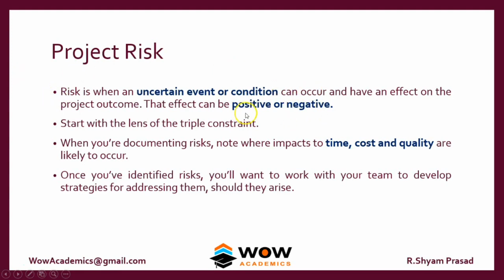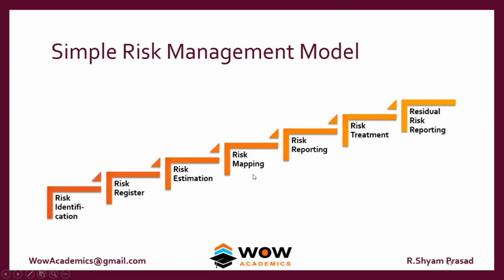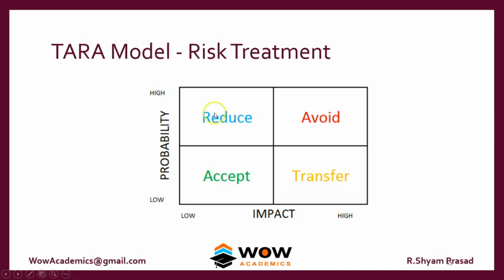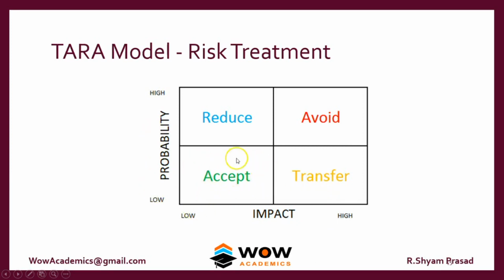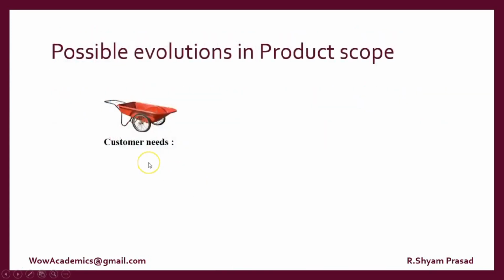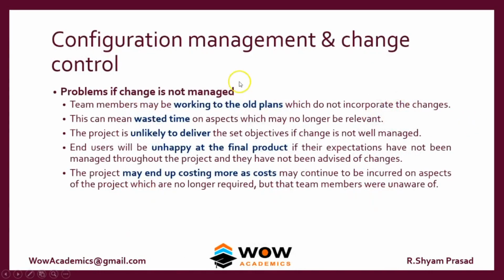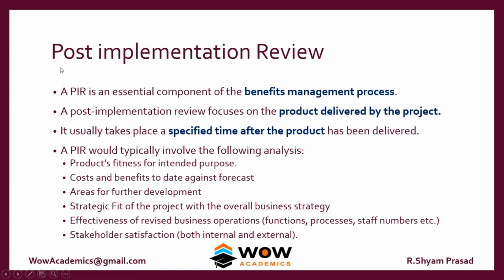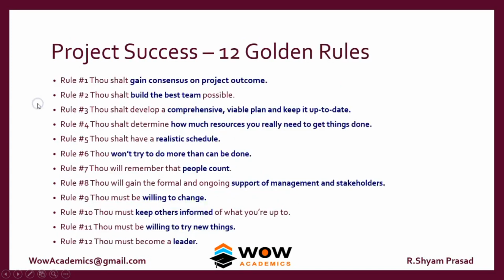PM 4 Project Risk Management, Change Management, Configuration | Strategic Management